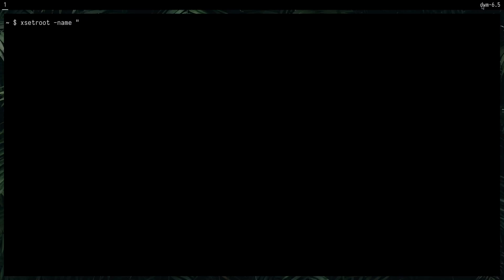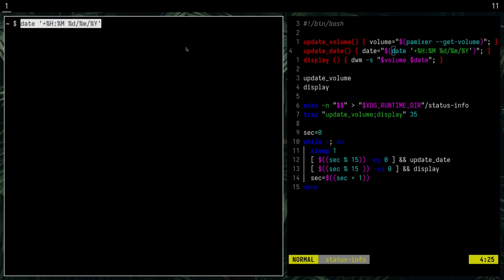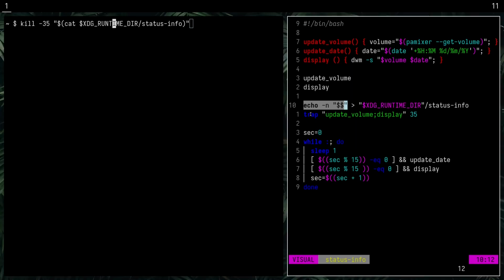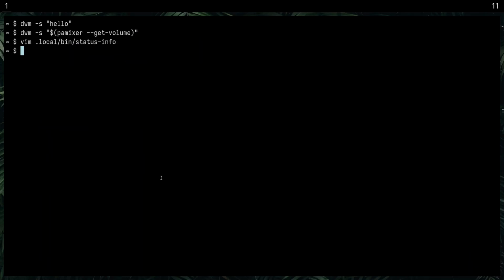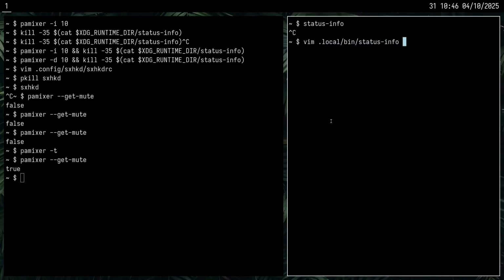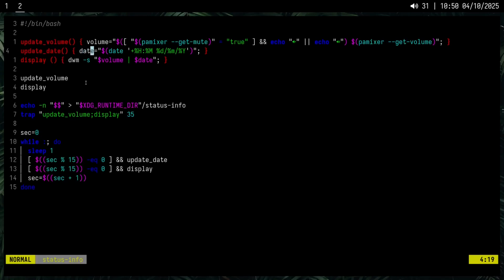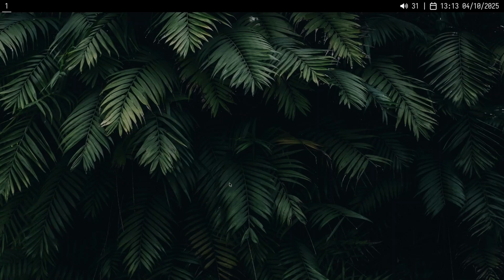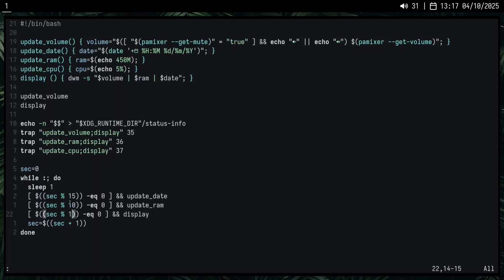My DWM Status Bar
I know this script isn’t perfect. I’ll update it later, or you can help improve it by making a pull request.
You can find the version I’m using in my dotfiles repo (sorry, I can't add clickable link at the moment).